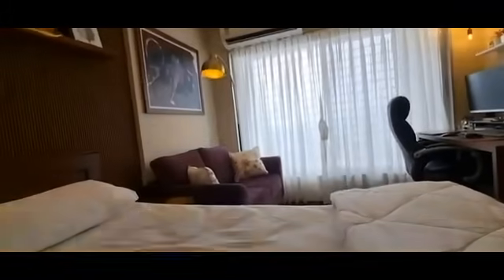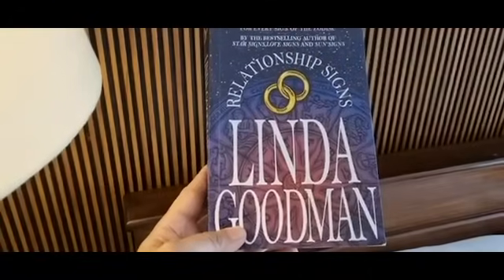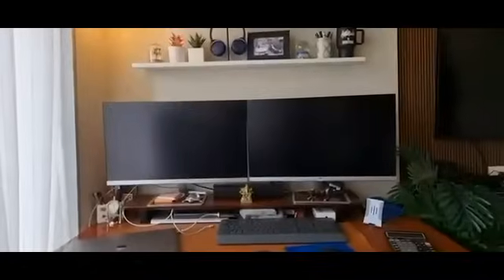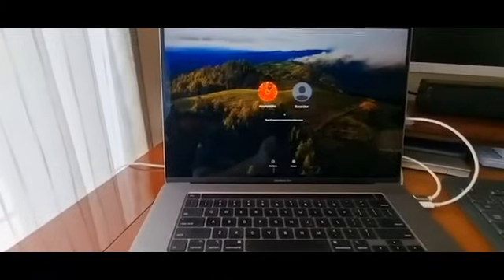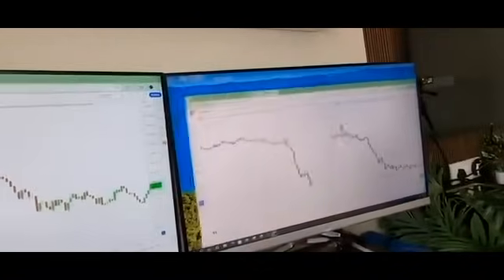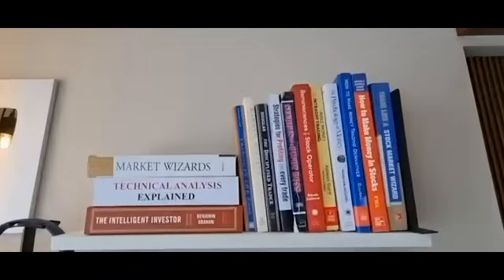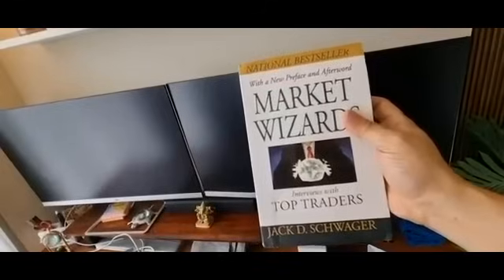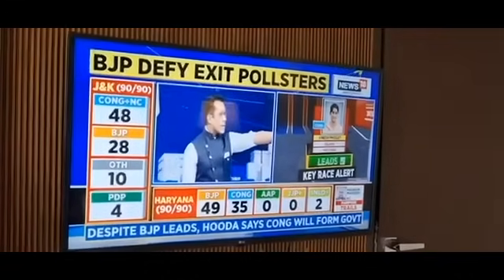Tour of my trading room(2024)